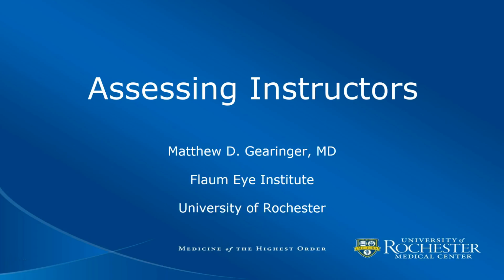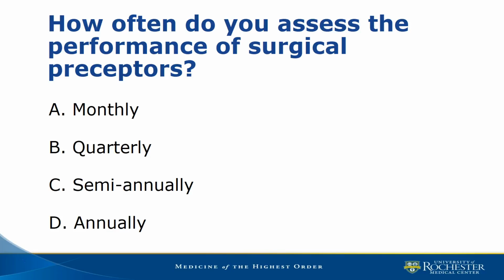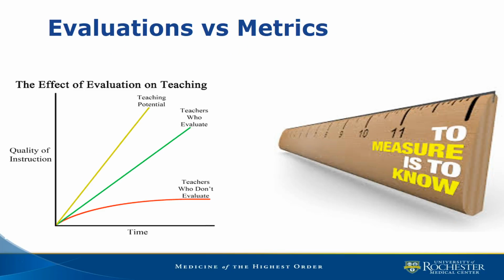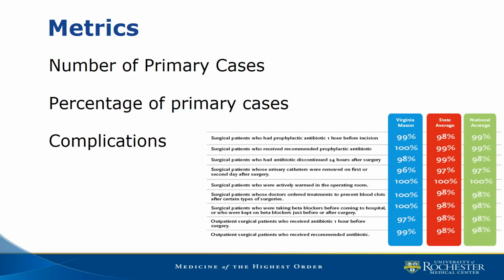Assessing Instructors: Dr. Matthew Gearinger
Gives some tips on how to assess surgical instruction.